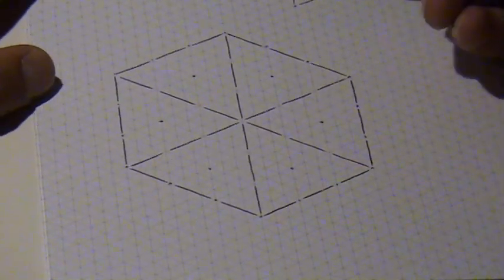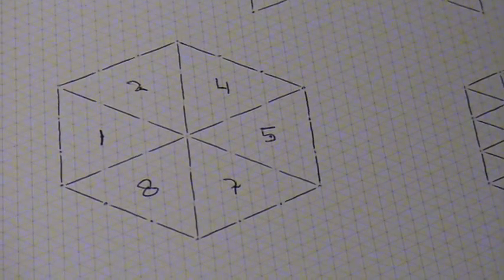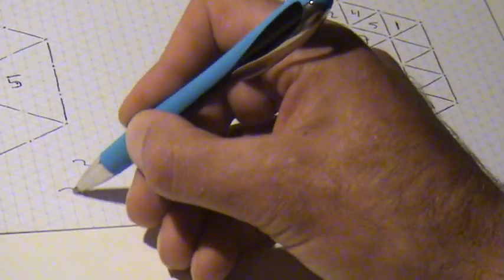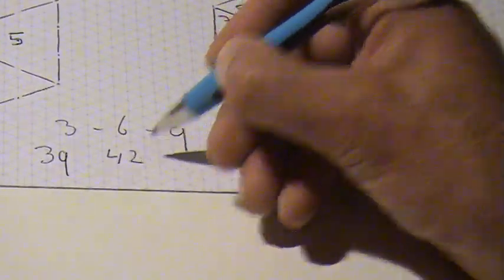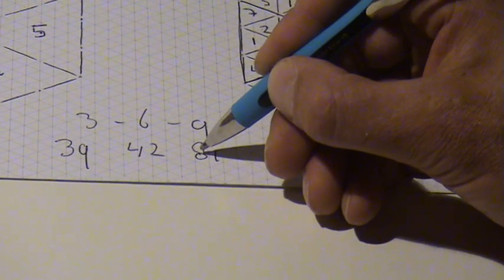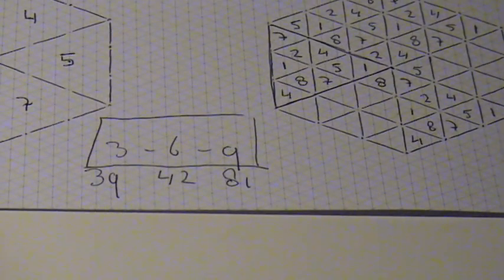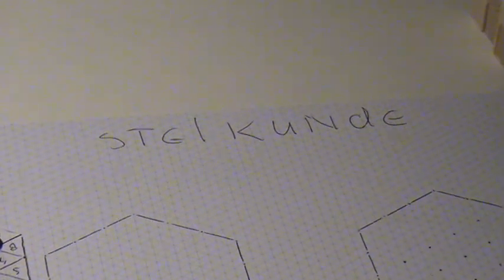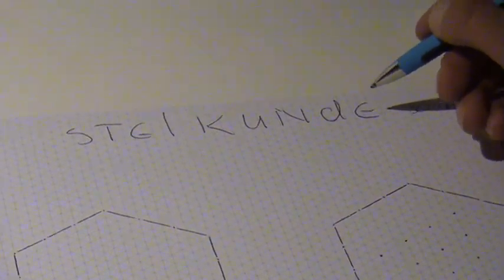3-6-9 Tesla code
Allgonine - lesson two - 369 Tesla Code revealed !!